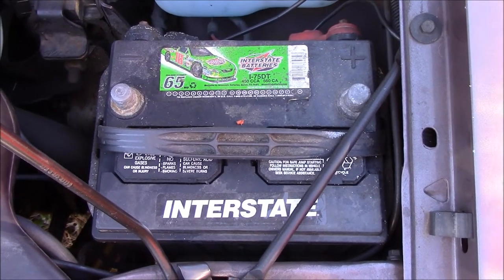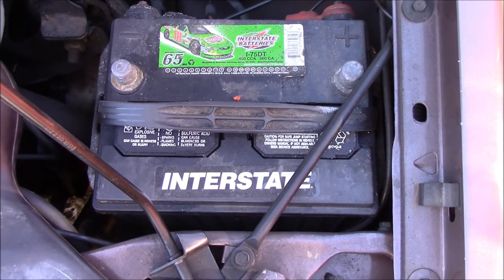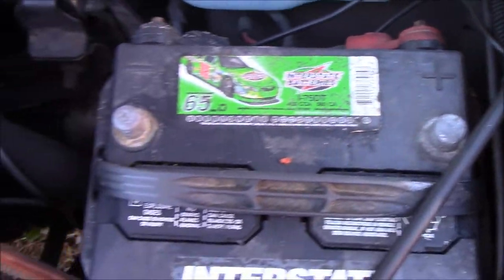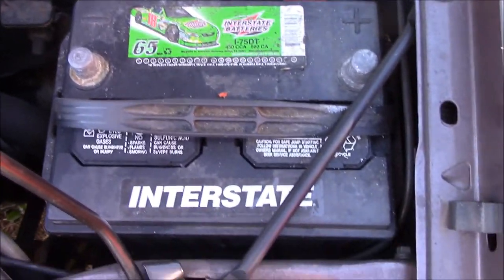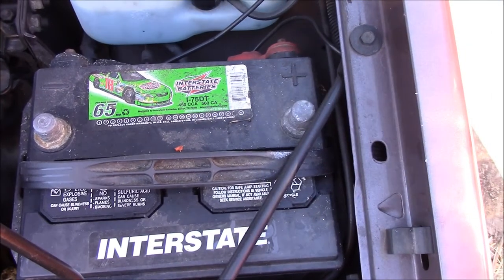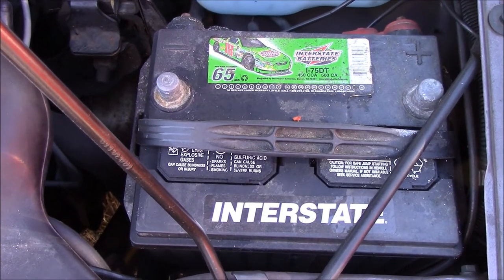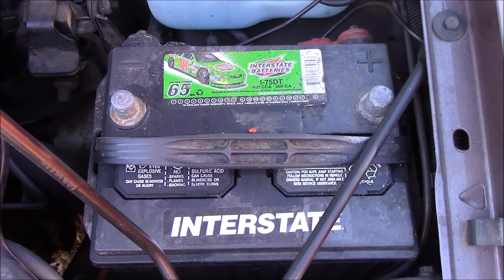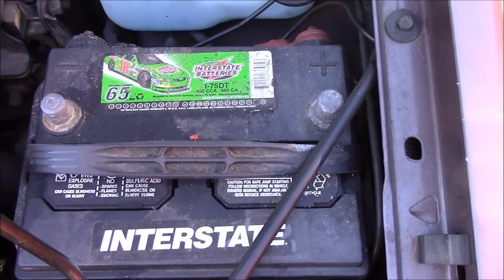Car Battery Terminals Positive And Negative Symbols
In this informative video, we will demystify car battery terminals by explaining the positive and negative symbols. Understanding these symbols is essential for DIY car maintenance and troubleshooting.

Join us as we provide a step-by-step DIY guide to help you confidently identify and work with the positive and negative terminals of your car battery. We'll explain the meaning behind the symbols, their importance in the electrical system, and how to properly handle and connect them.

Our tips and tricks will empower you to handle common battery-related tasks, such as jump-starting your car, replacing the battery, or performing routine maintenance. Knowing how to correctly identify and work with the positive and negative terminals will ensure a smooth and safe experience.

Whether you're a seasoned DIY enthusiast or new to car maintenance, this video is packed with valuable information to help you navigate the world of car battery terminals with confidence.